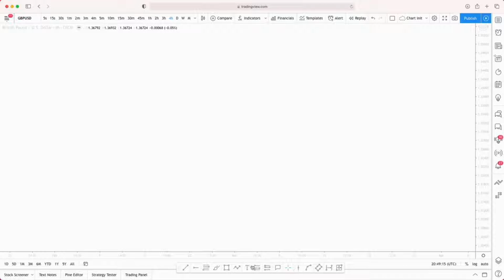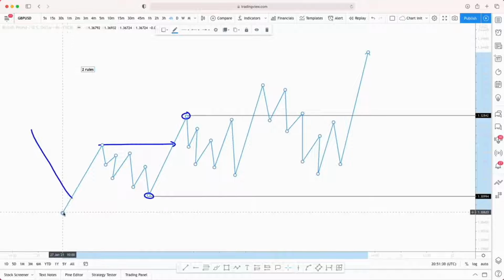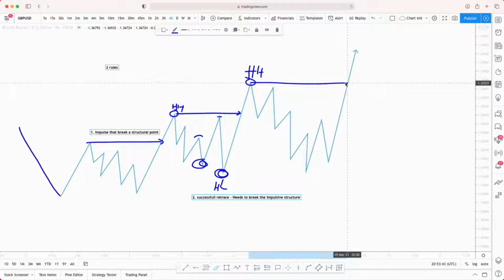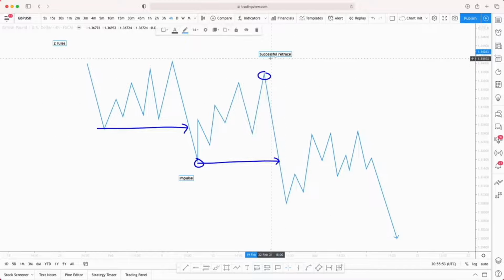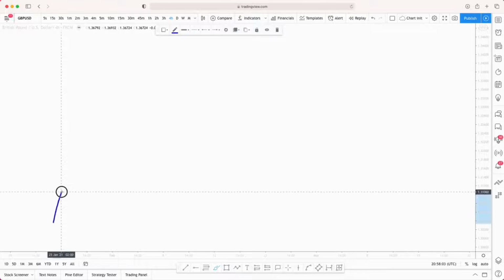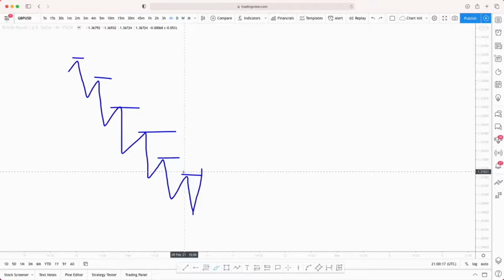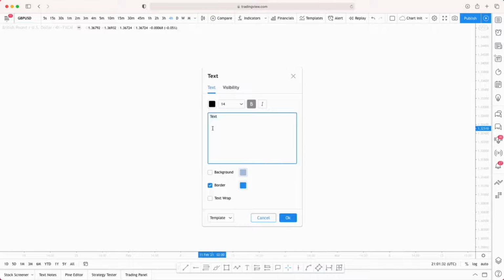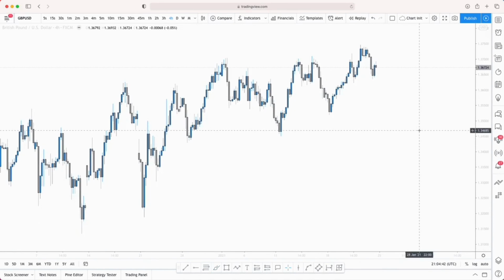CURSO VERTEX 6